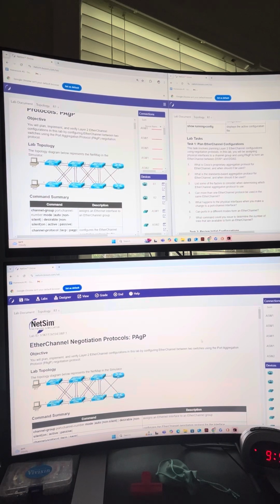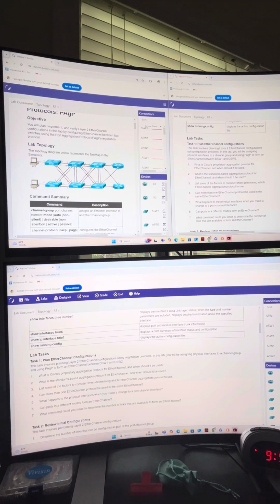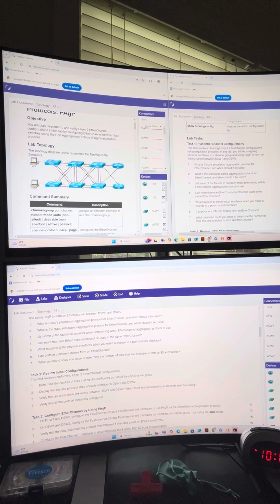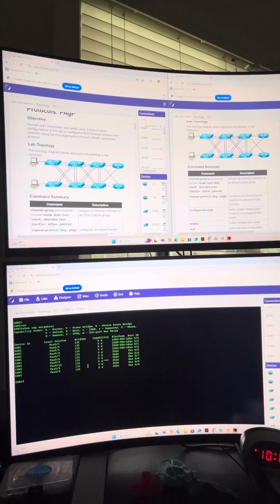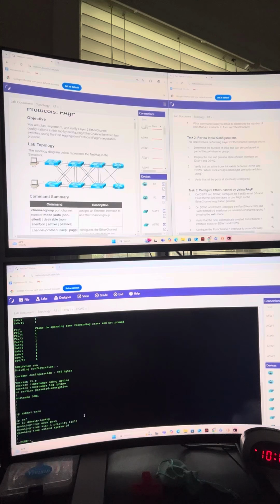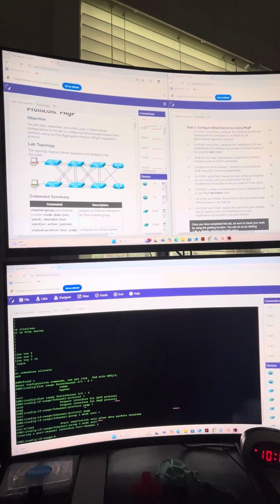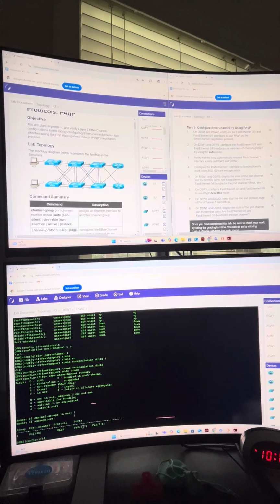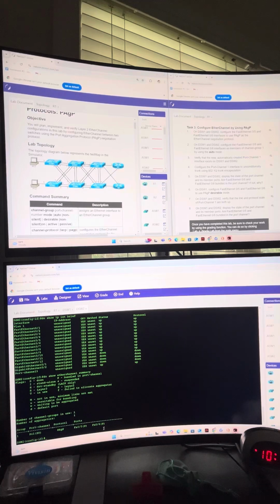EtherChannel Negotiation Protocols: PAgP Boson NetSim